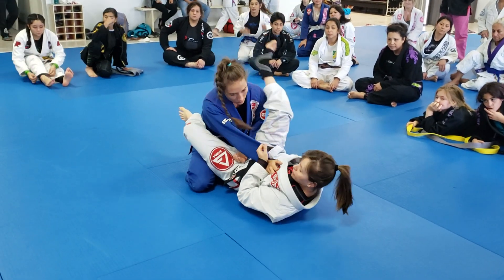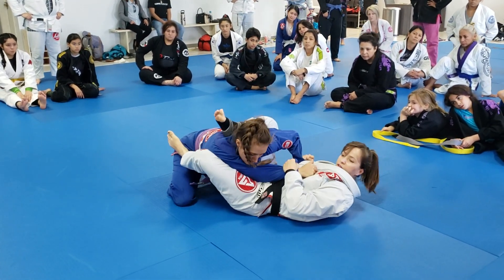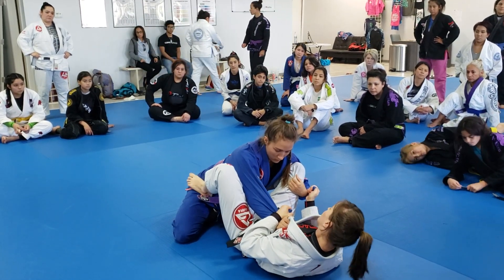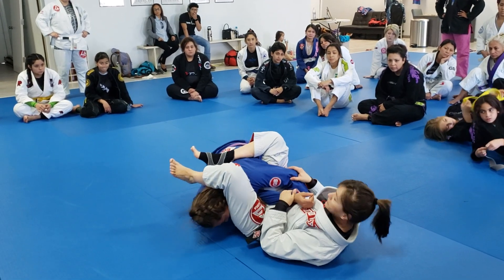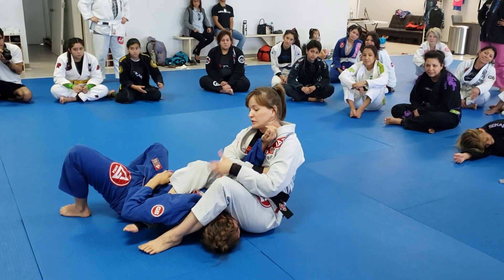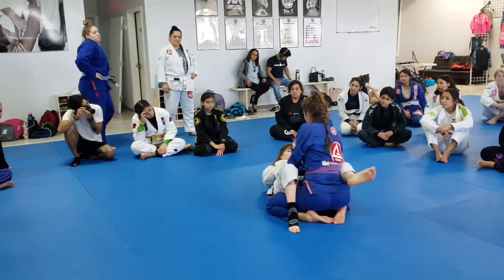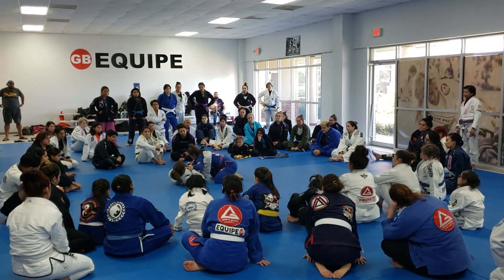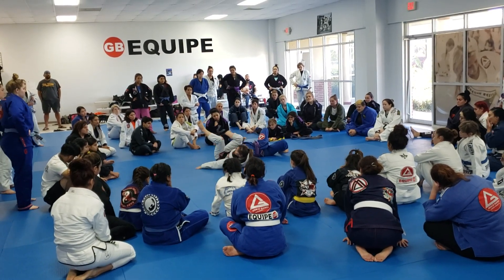Julia Zamorano teaches an arm bar from guard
Black belt Julia Zamorano of Gracie Barra Corpus Christi Texas teaches an arm bar from guard.